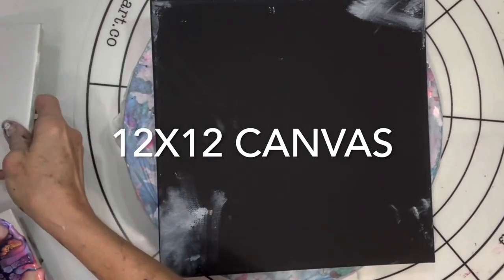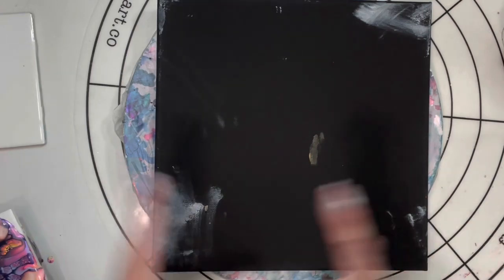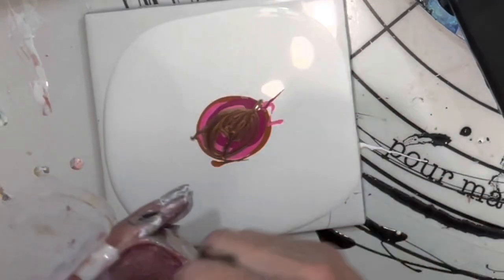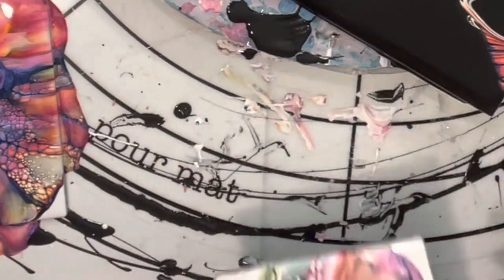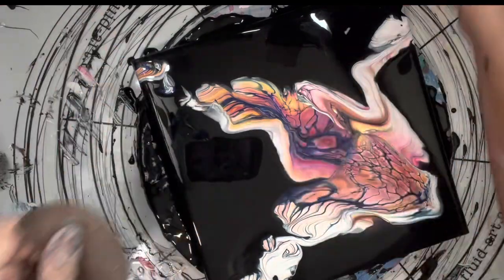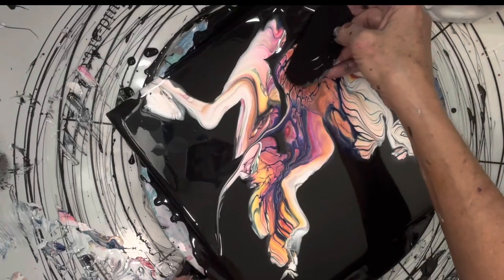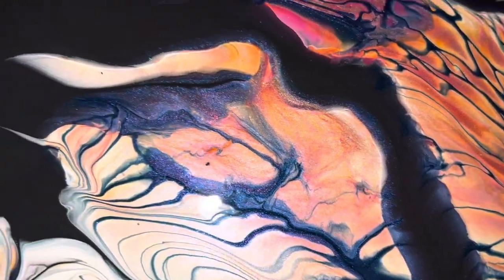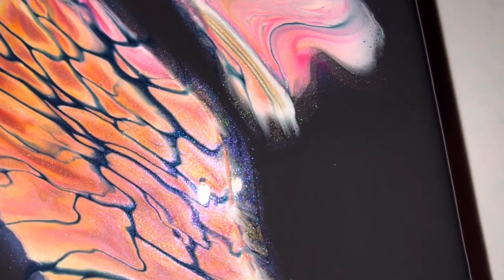TLP new piggies 🐷 Transfer Swipe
Hellllooo!! Welcome! So glad you’re here! And I’m so happy to be playing with these three new TLP piggies. I love them all!  And I think you will too!

Im no jessica winterstrom or cindy vanderveen, but i do like to push my boundaries and work different techniques. I think its  important to get out of your comfort zone from time to time.

The colors in this are the real show stoppers. Composition…meh!  But my imagination sees a flying lig!! Lol 😂

COLORS
TLP unicorn
TLP crescendo
TLP supernova
TLP flamingle mixed with TLP boogie
TLP caramel drizzle
TLP  boogie mixed with Amsterdam permanent red violet
Golden QNAG

Eye Candy Sumo Wrestler

Cell activator
Atelier blue black mixed with Australian floetrol 2:1

The pouring medium is Sheleeart recipe of behr 8300 and josonja gloss varnish

I’m also thrilled to announce that I’m offering bed and breakfast weekend art getaways here in sunny 😎 Florida, at my cute little beach house. Here’s all that’s included:

* 3 (1 per day) Art Classes/Choice of Techniques

ATTENTION :VACATION

GRATEFUL5

michellegalli722

Code:
GRATEFULCREATIONS

Code:
GRATEFULCREATIONS